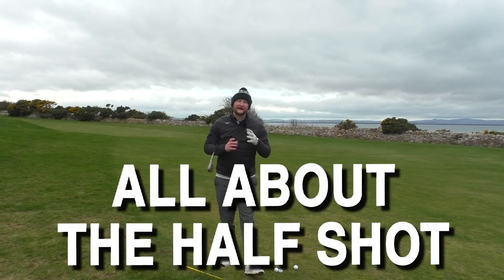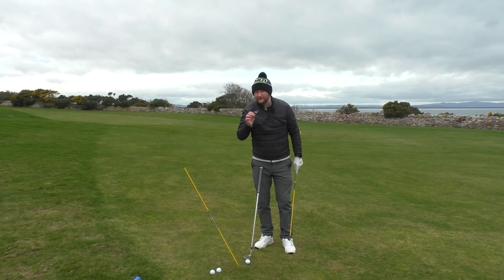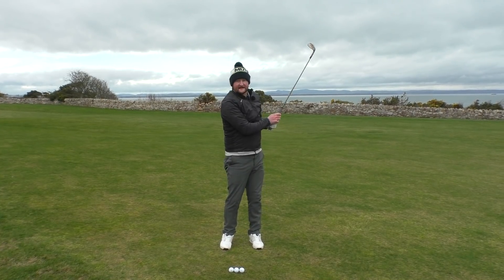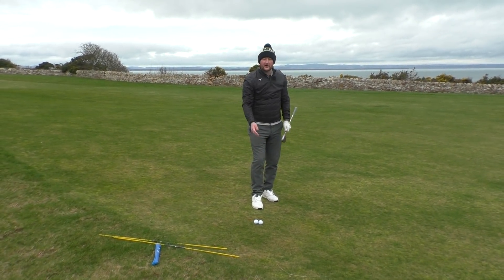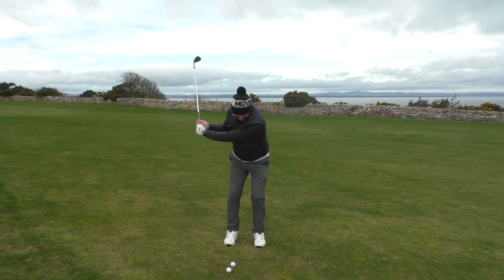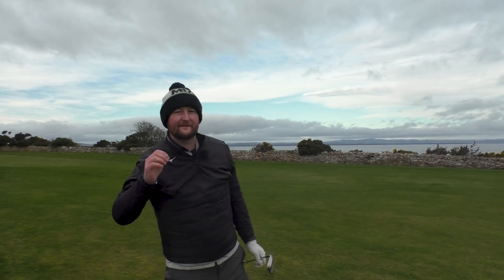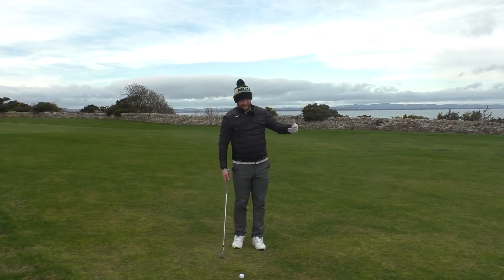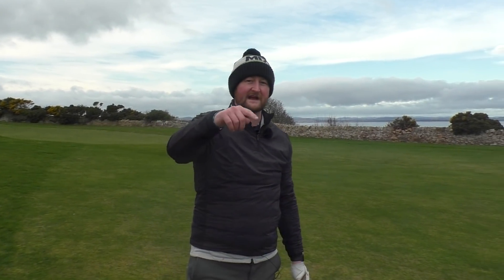Pitching Will Be SO EASY after this SIMPLE lesson - Simple Golf Tips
Pitching will no longer be a problem and become easy after this simple lesson from Matt Fryer Golf! Matt Fryer Golf goes through 3 tips you need to learn how to play them ,to make pitching one of the stronger parts of your game, and help you score better out on the golf course.